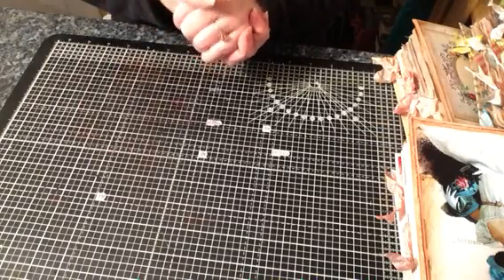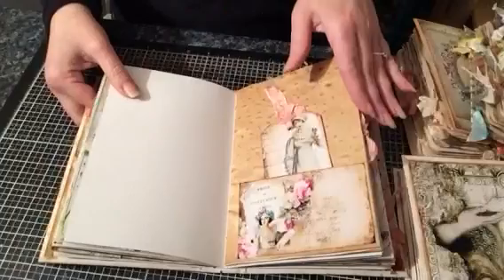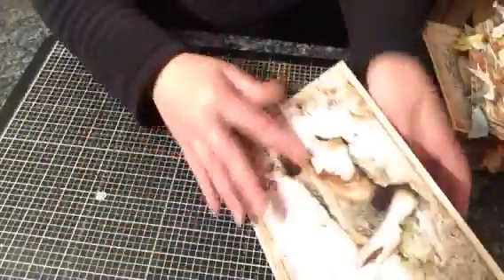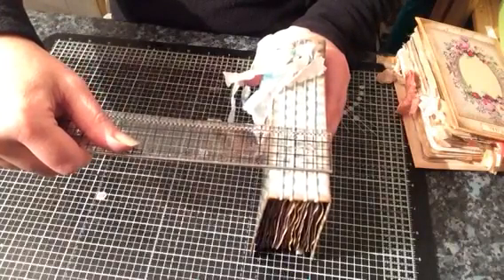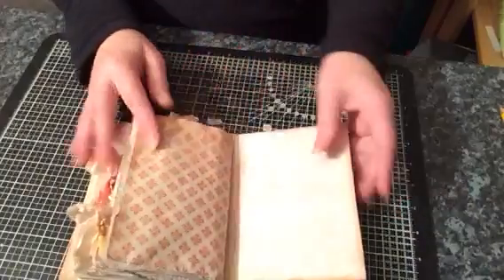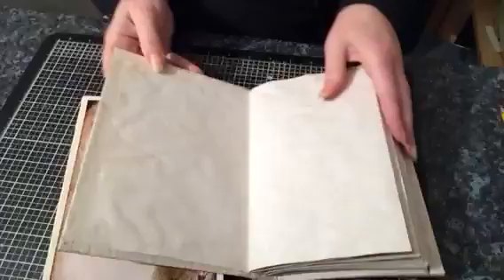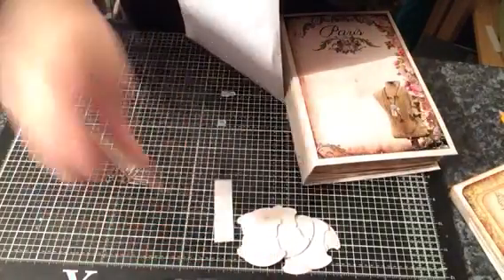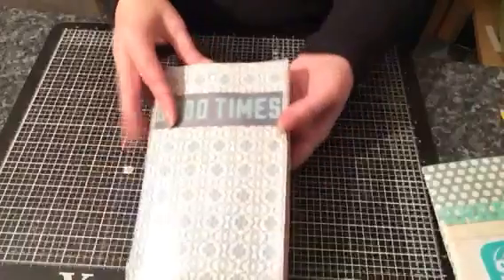Journals for sale on my Etsy x 9